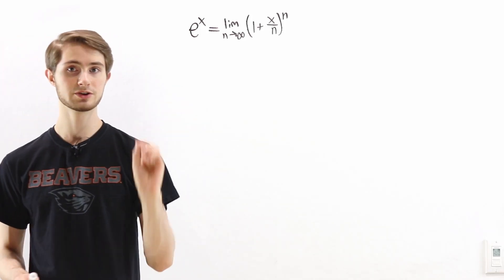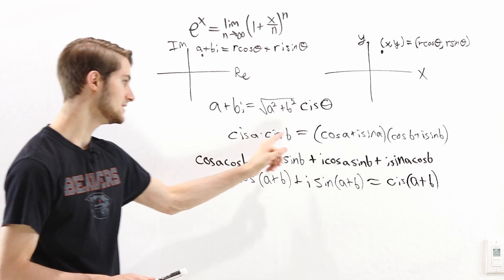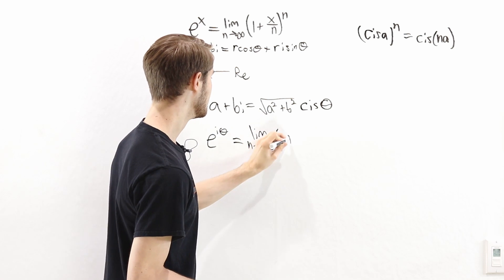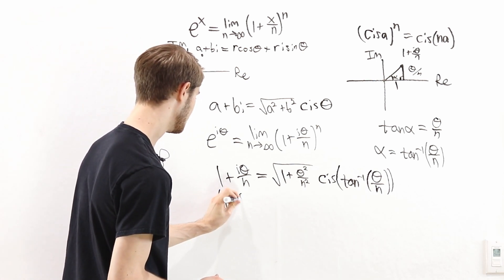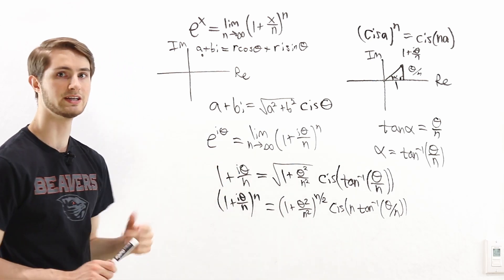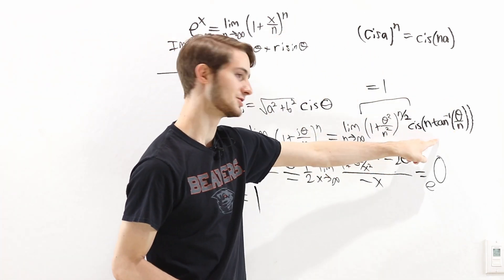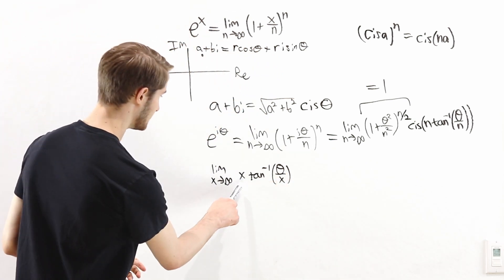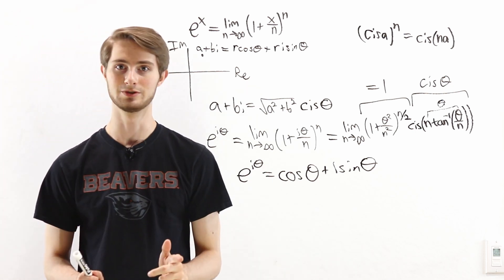Euler's Identity With a Limit!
Euler's formula for the complex exponential can be proved in many different ways, such as with Taylor series. Here we find Euler's identity using a limit equation for e^x and the polar form of complex numbers!